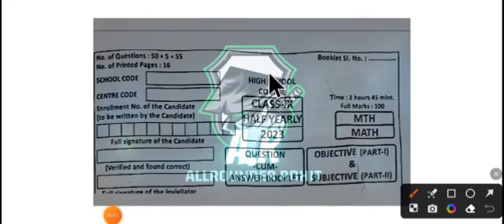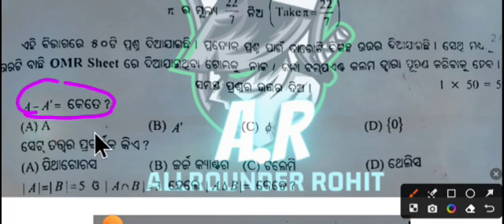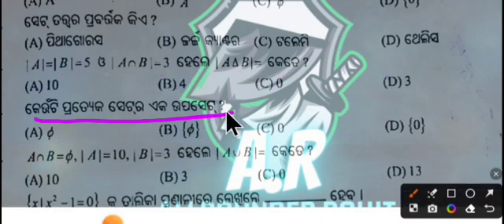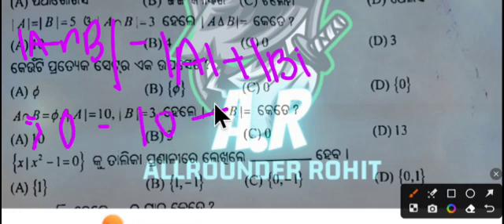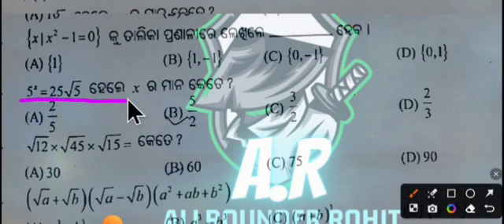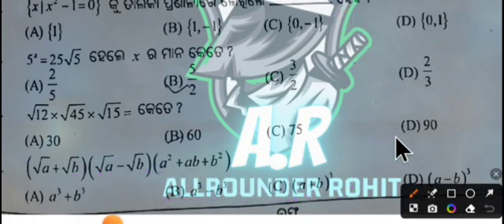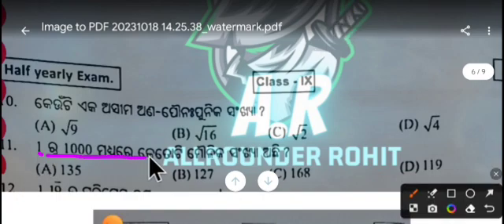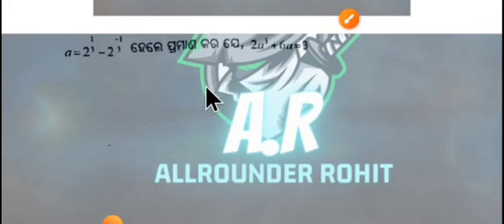Class-9th half yearly math question paper || 9th class math question paper with answer